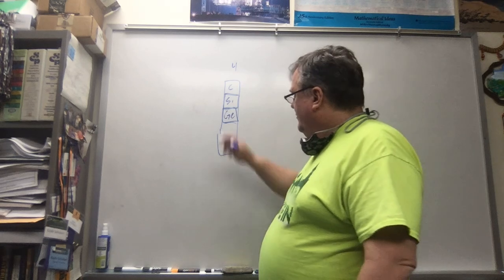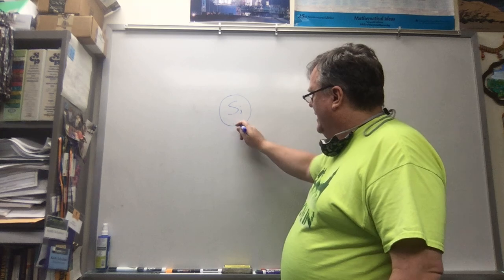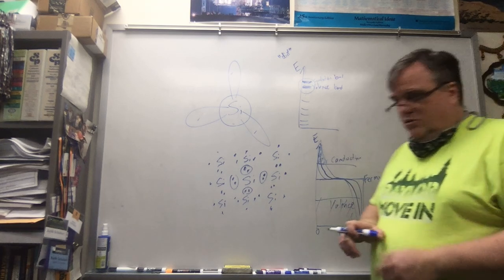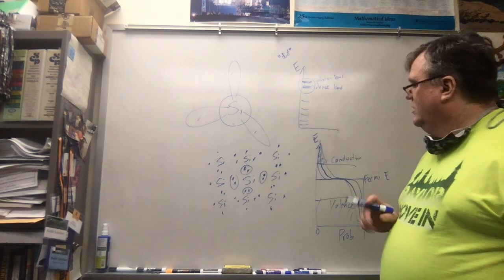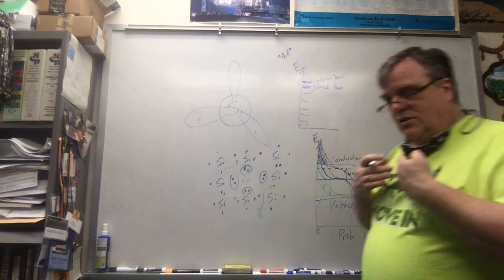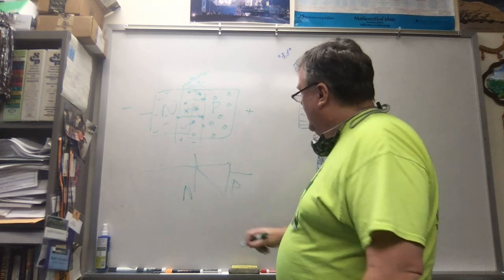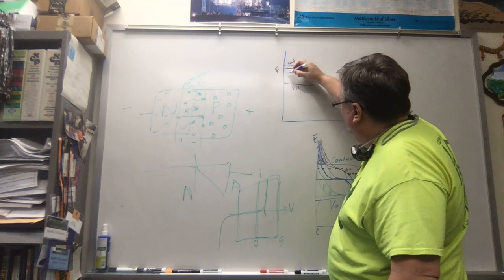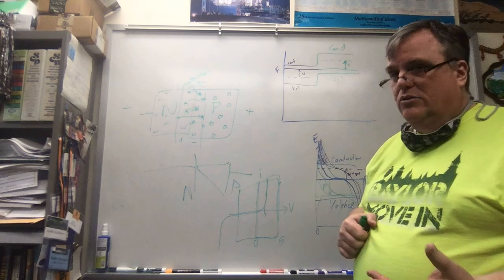ADL Day 1 replacement Source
Advanced Digital Logic Day 1